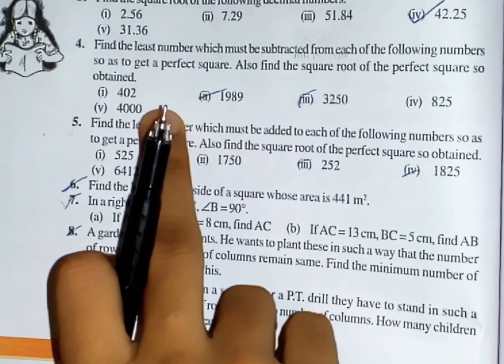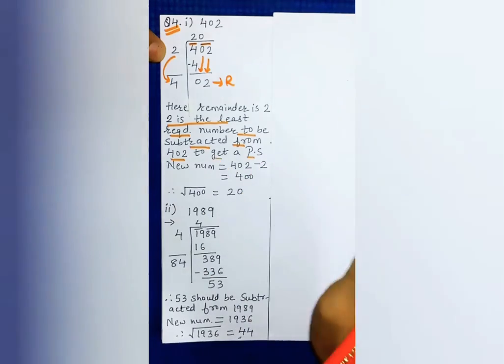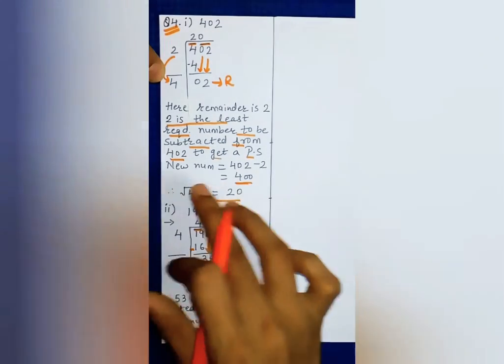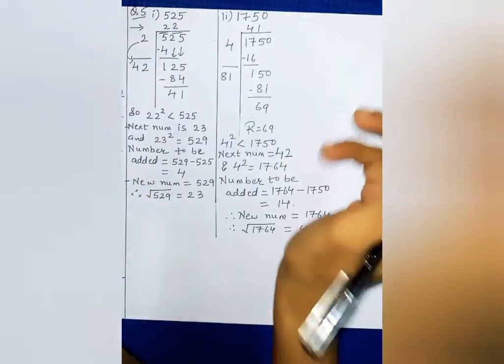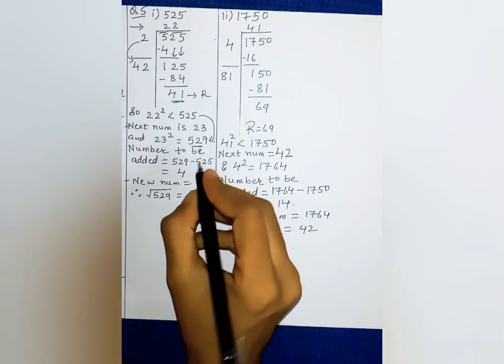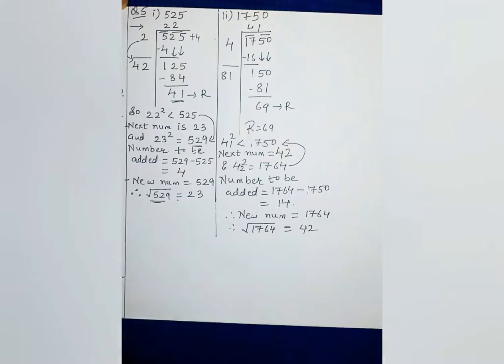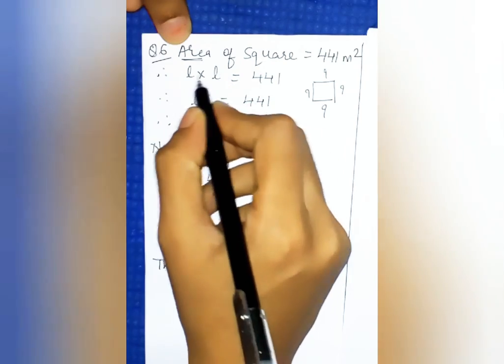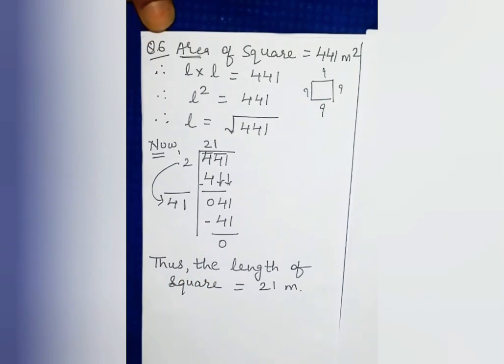CLASS VIII - MATHS - NCERT - Ls. 6 Squares and Square Roots - Q.4 , Q.5 , Q.6 - EX 6.4 -